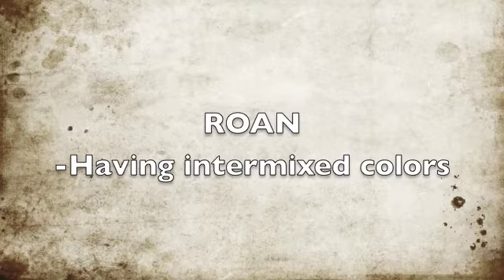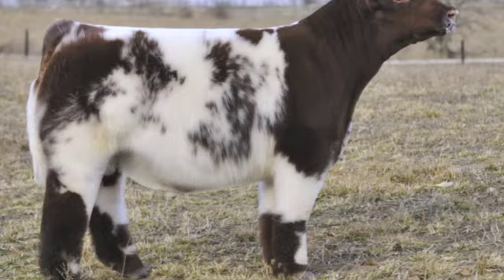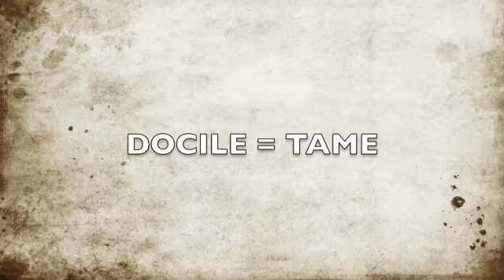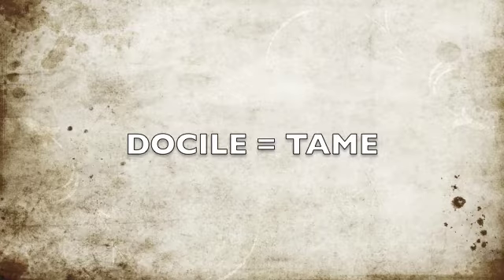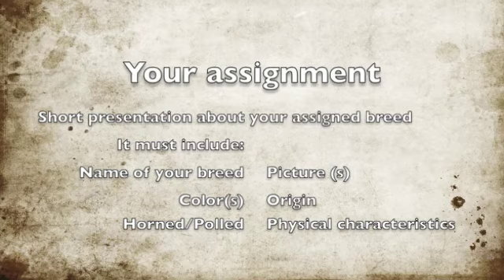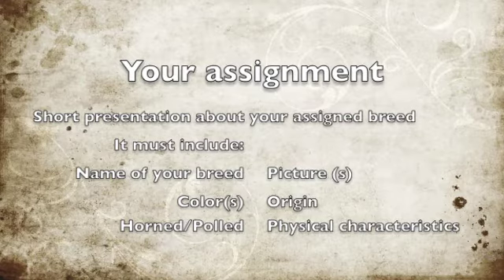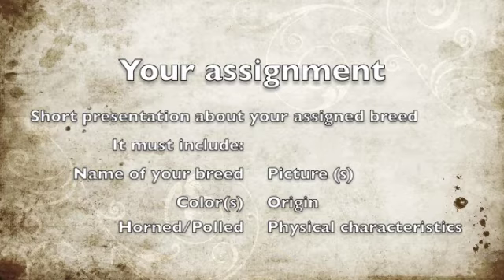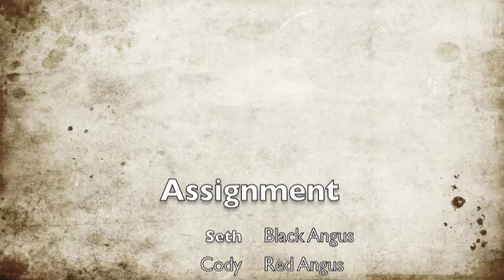Beef breeds flip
Watch this video and begin the activity immediately afterward.